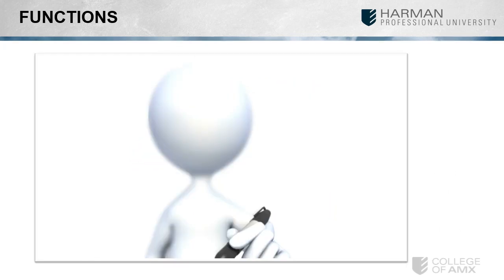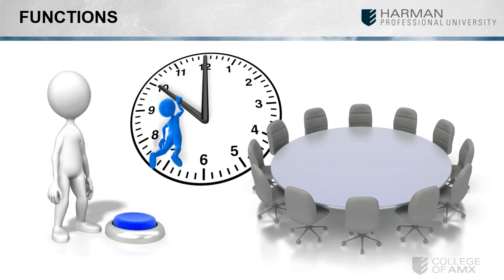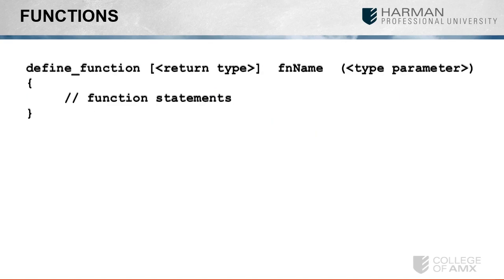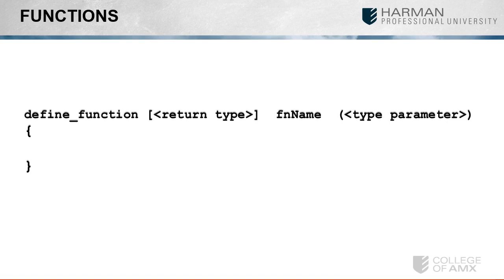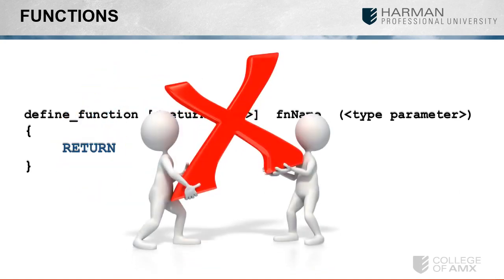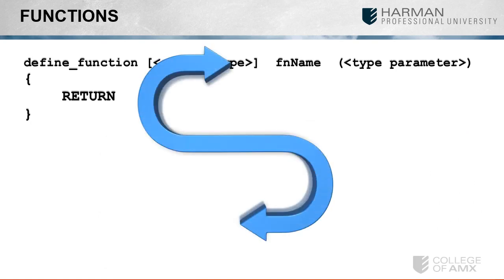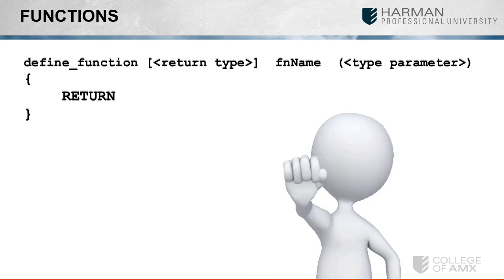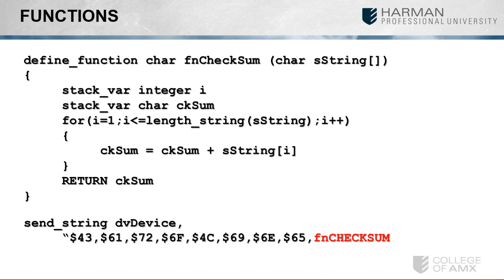1.14.2 Functions Overview